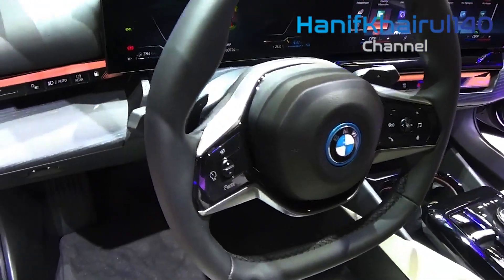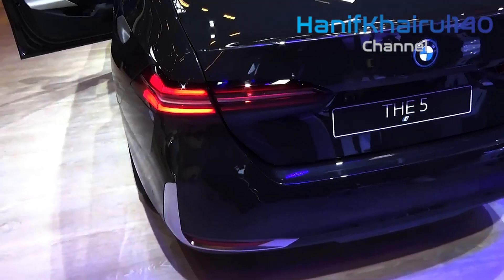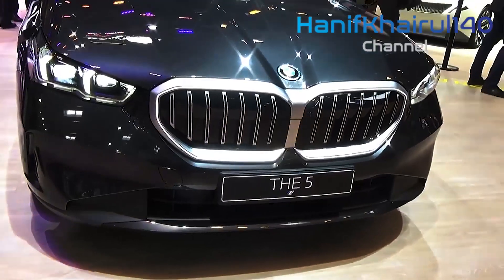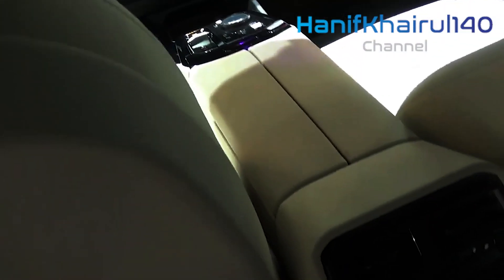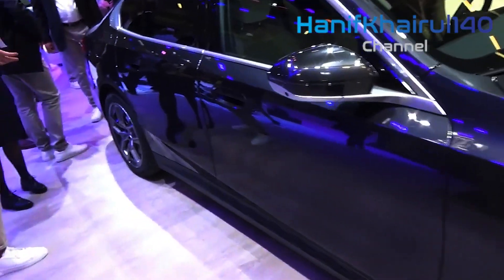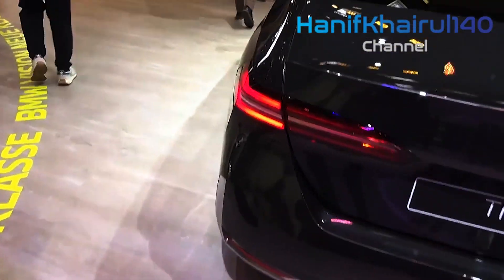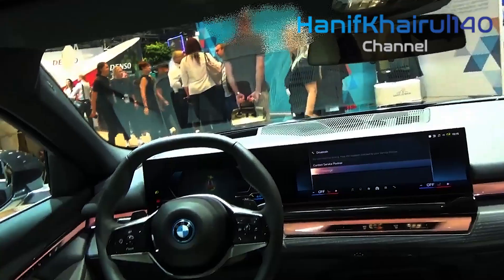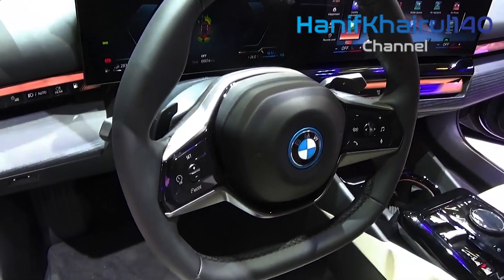2025 New BMW 5 Series - Including Exclusive Insight With Pure EV Variation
2025 New BMW 5 Series - Including Exclusive Insight With Pure EV Variation.

The 2024 BMW 5 Series will be accessible in various trims with the 530i and 540i for 2024. The base vehicle comes standard with the energetic turbocharged 2.0-liter four-chamber 255-drive and 295-pound feet of force, an increment of seven pull and 38-pound feet of force from last year's vehicle. 60mph shows up in just shy of six seconds.

The 540i gets the turbocharged inline-six that makes 375-torque, 40-drive more than 2023. It sends the vehicle to 60mph in 4.5 seconds. Both are accessible with BMW's xDrive all-wheel drive framework. In a pattern that is turning out to be more ordinary, each gets an additional lift in power from a 48-volt cross breed drive framework. A module cross breed powertrain will be accessible in 2025.

Additionally, accessible at send off will be the all-electric i5 eDrive40 which conveys 335 drive and 295 pound feet of force. Addressing the highest point of the model reach is the i5 M60 xDrive. Until the M5 shows up in 2025 or 2026, the M60 is the most impressive 5 Series that anyone could hope to find also delivering 590 pull and 586-pound feet of force from double electric engines. Sending it to 60mph in 3.7 seconds is sufficient.

Mileage for 530i and 540i is equivalent to the 2023 with both seeing comparable reach at 25mpg city and 33mpg parkway. Move into both of the two i5 EVs and drivers can expect 295 miles and 256 miles of reach individually.

Inside aspects have expanded a little, so there ought to be a lot of space for grown-up riders to settle in toward the front and back seats of the 5-series, and the lodge looks properly grand. While veritable cowhide upholstery stays a choice, BMW has incorporated a vegetarian cordial choice called Veganza this time around. All models accompany a programmed environment control framework with vents that are cunningly incorporated into the dashboard plan to conceal them from view. A slant and-slide sunroof is standard, yet you can likewise settle on a huge, fixed glass rooftop that reaches out into the back seat region.

If You Want To Search By Brand Like:
1) BMW
2) Mercedes
3) Audi
4) Range Rover , Land Rover & Jaguar
4) KIA
5) Lexus
6) McLaren
7) Honda
8) FORD
9) Lamborghini
10) Toyota
11) Hyundai
12) Isuzu
13) Acura
14) Etc